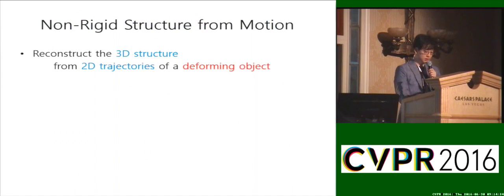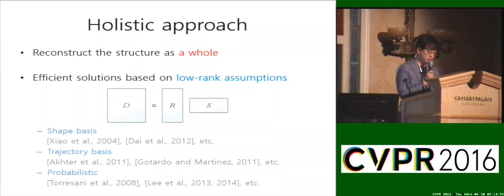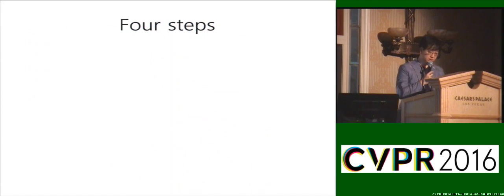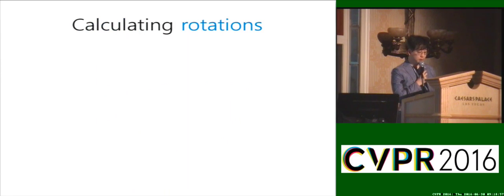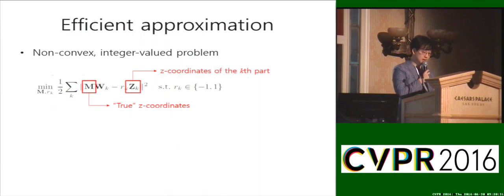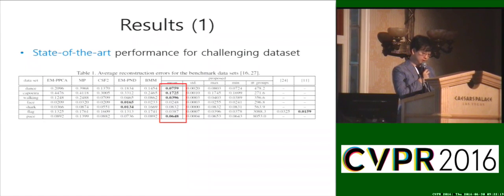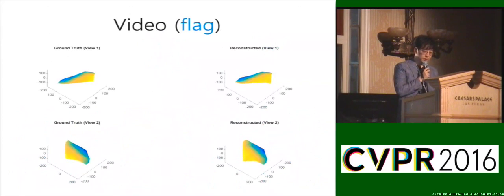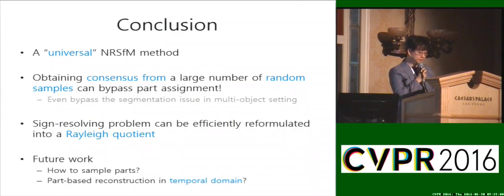Consensus of Non-Rigid Reconstructions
This video is about Consensus of Non-Rigid Reconstructions